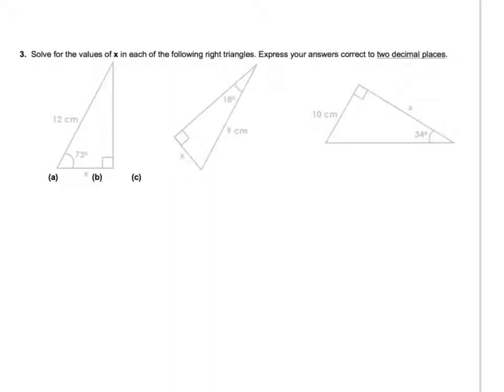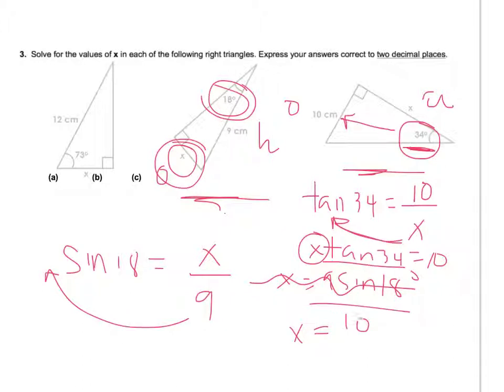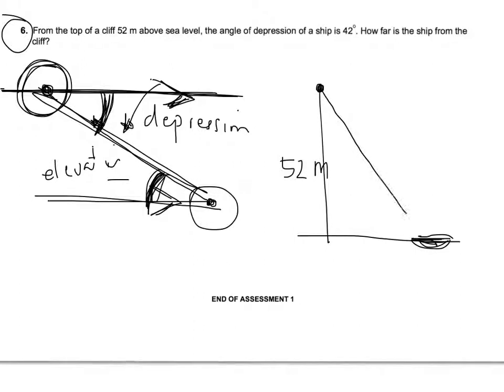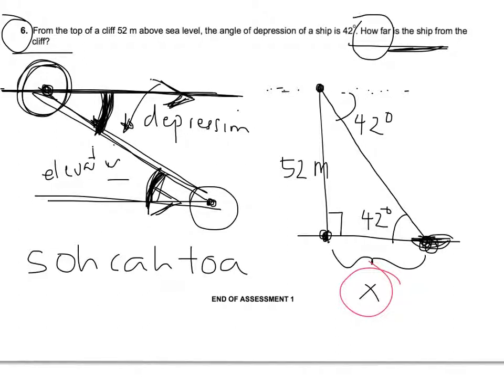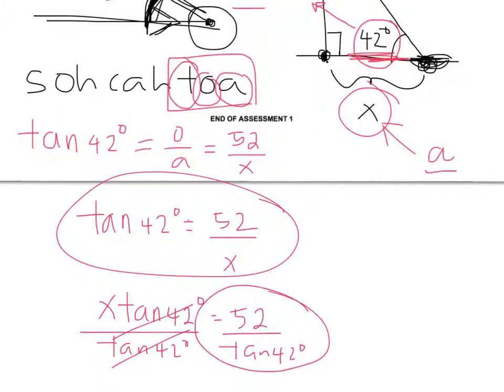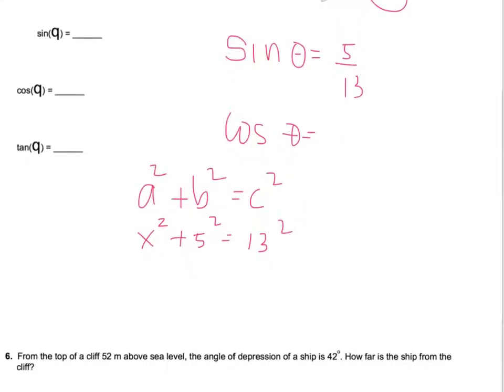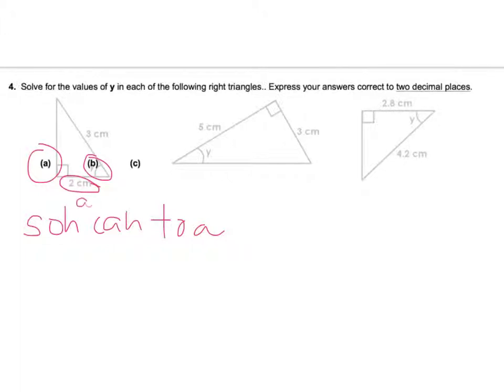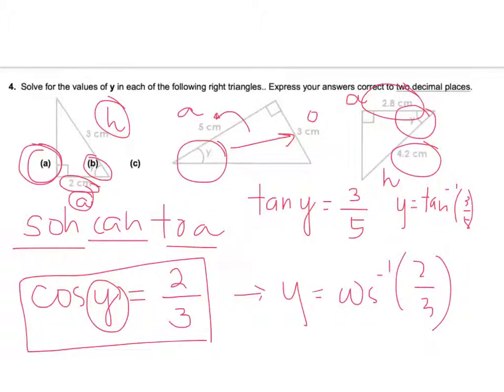Trigonometric Ratios (SOHCAHTOA)- In- Class Discussion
SOHCAHTOA and other applications